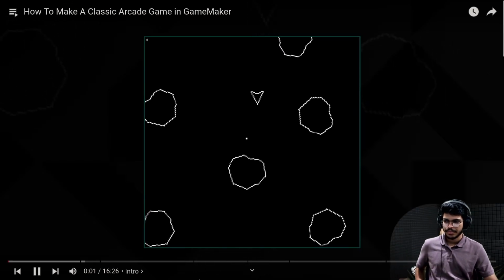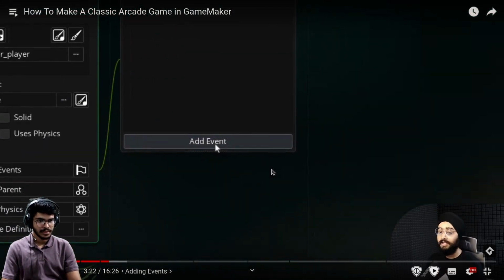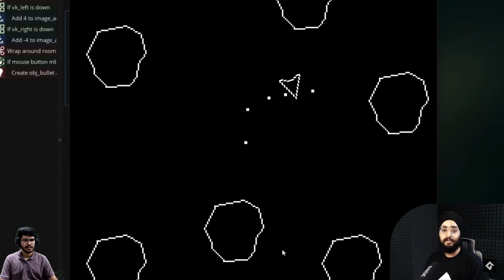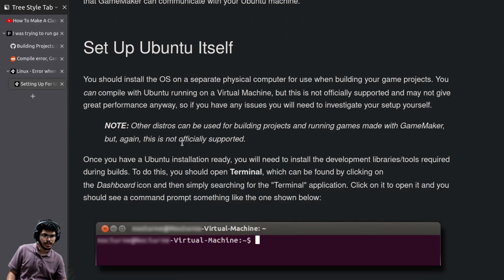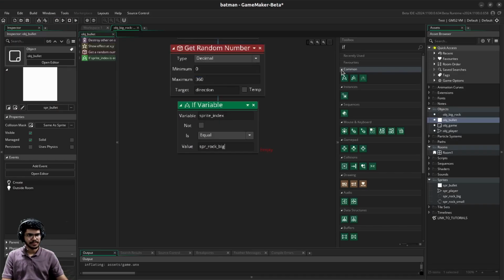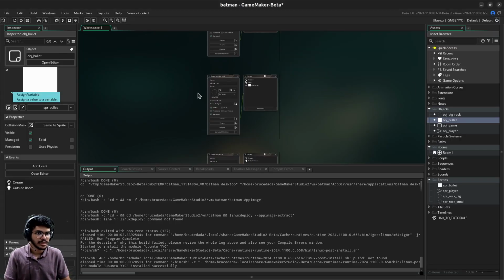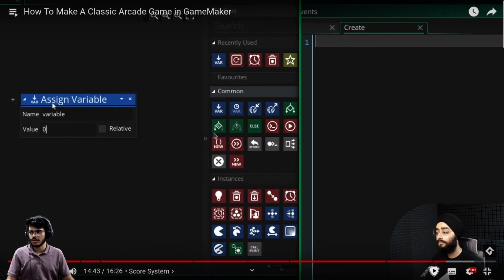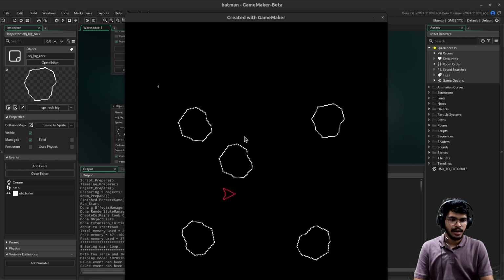Space Rocks : My First Game in Game Maker Studio | Twitch Stream | Solving Linux GMS Install Errors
Namaskar 🙏, it's my first twitch stream :) Pardon for noob mistakes.

Lesson Learned : Read & Research well enough before installing any software on linux :)

00:00 Intro
03:20 Basic Setup
19:29 Ship Movement - Visual Blocks
27:45 Compile Errors!
30:00 Destroy Rocks - Visual Blocks
33:12 Solving Compile Errors
41:00 Back to Programming - Shooting
43:50 Follow the Setup Instructions
54:30 Moving rocks - Programming
01:07:41 More Compile Error Solving
01:18:15 Success !
01:19:33 Back to Programming - Game Loop
01:31:30 Finishing Touch
01:43:45 Another Error
01:47:47 YES! Finally
01:50:40 Ending Notes